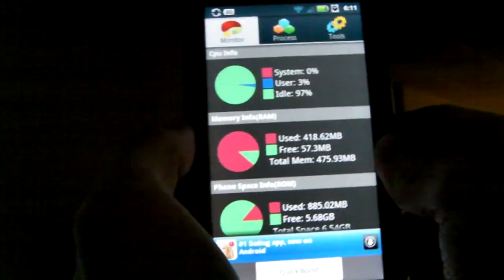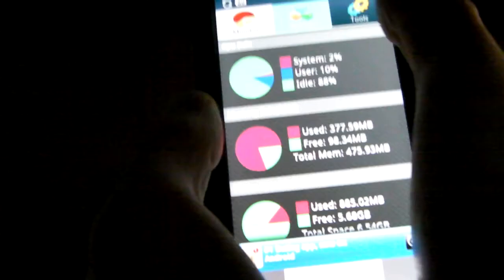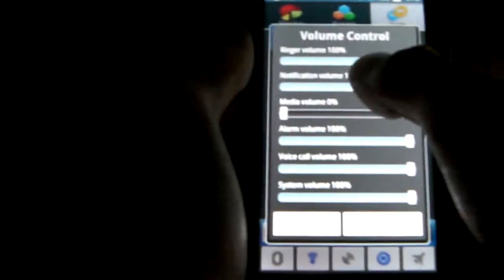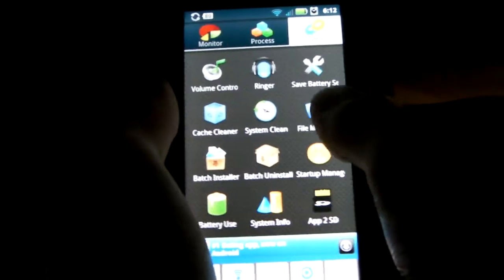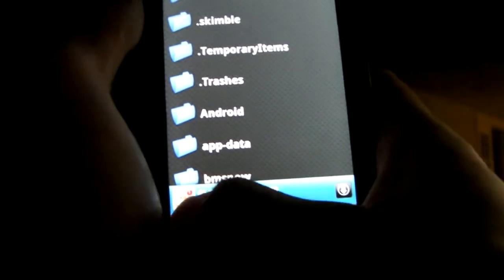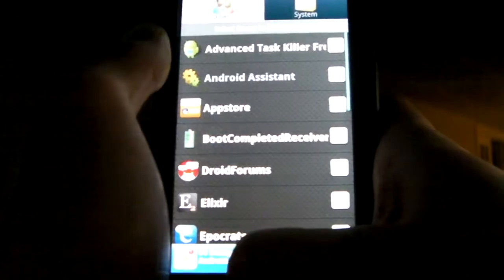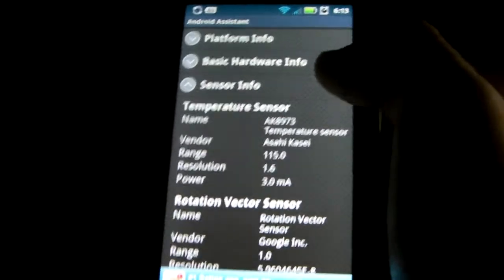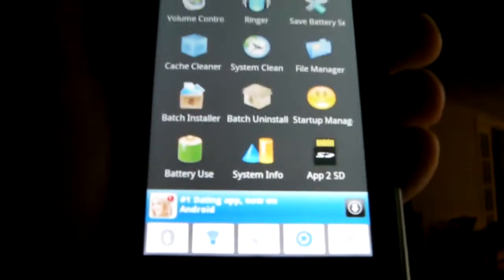Android Assistant - Video Review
Android Assistant is an app for Android devices that allows you to monitor many system functions and perform many different system functions as well, such as uninstalling, clearing cache, monitoring CPU and usage and more.